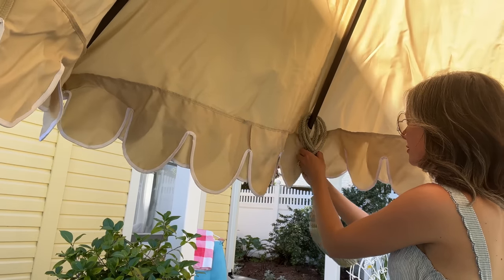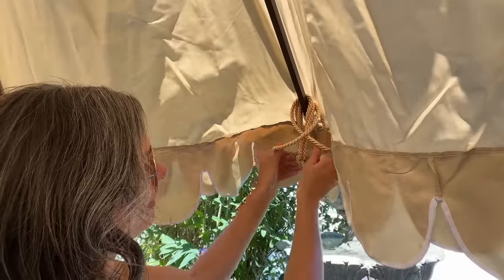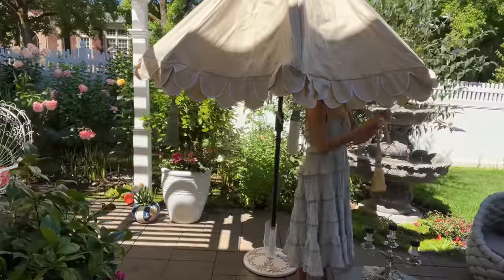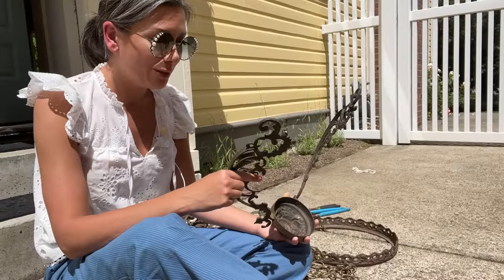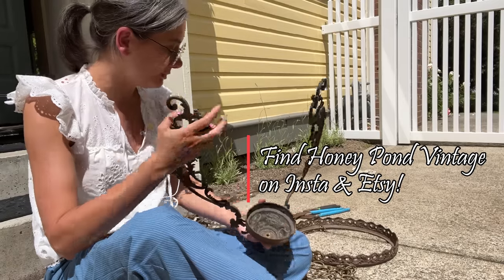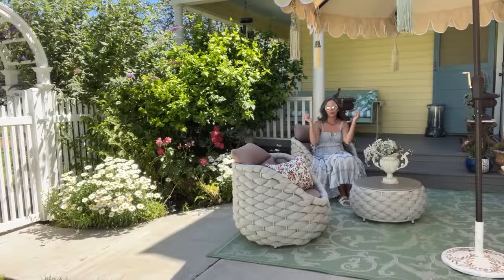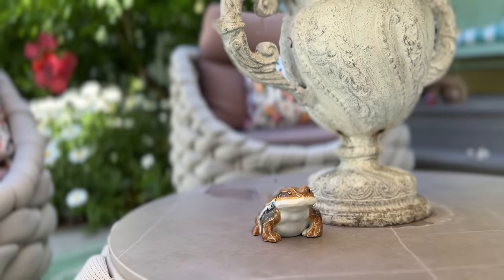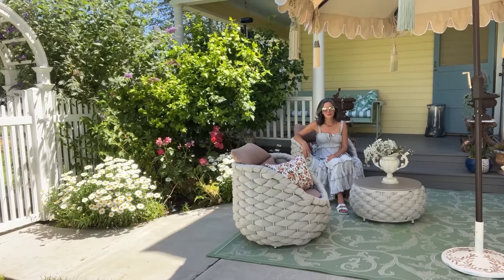Shop Goodwill for Outdoor Garden Entertaining - Thrift With Me for Decor- Outdoor Patio Decorating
Thrift Shopping at Goodwill is a great place to search for vintage and home decor. I love to decorate with the romantic shabby Cottage style and share easy DIYs you can easily incorporate into your outdoor patio space.

 I love to look for vintage jewelry while I shop to find unique pieces for my website The Vintage Bombshell.

Patio Set was gifted from Homary for review purposes.